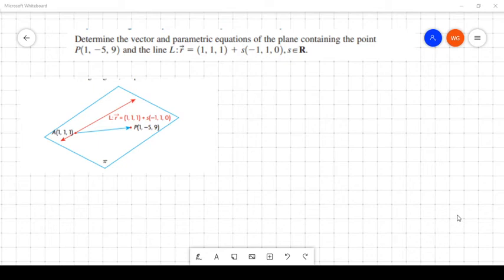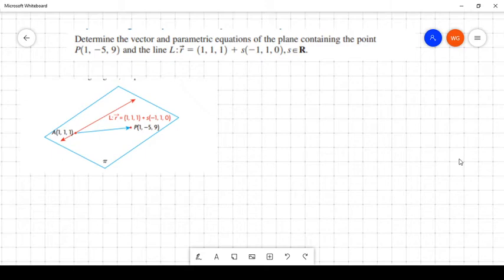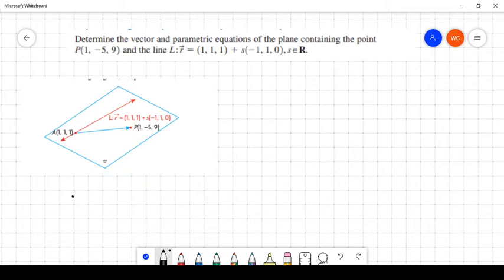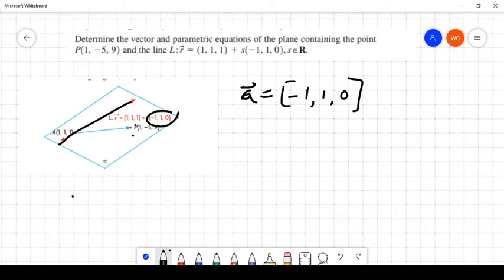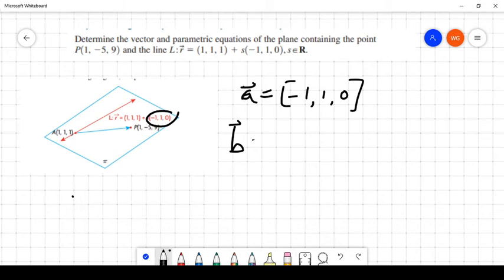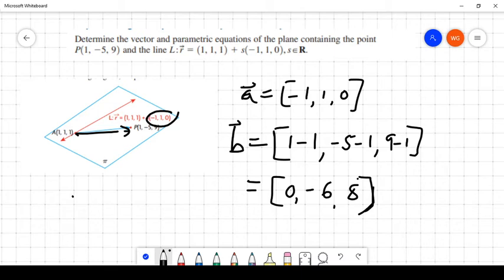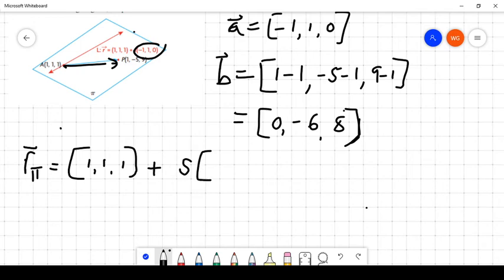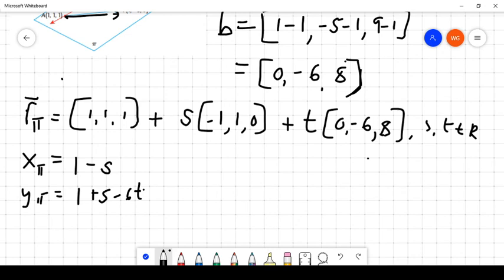Find equation of plane given vector line and one additional point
In which the precondition of a line and point are provided and I take you through the process of finding the vector and parametric equation of the plane based up on the information given